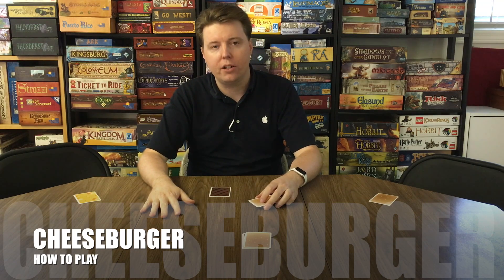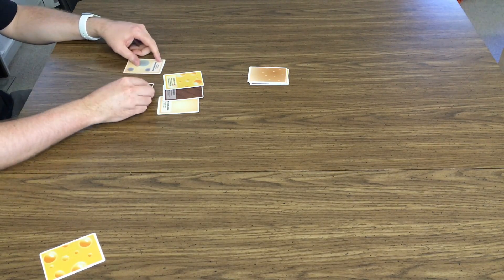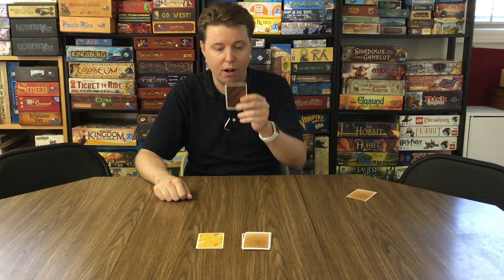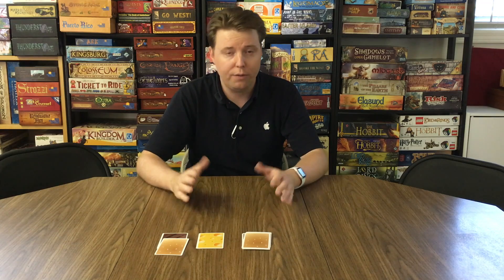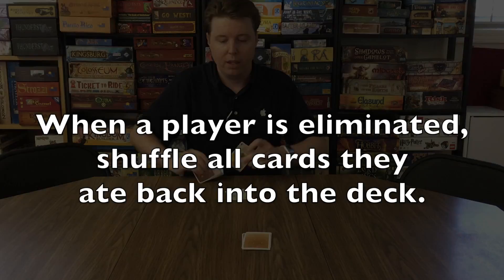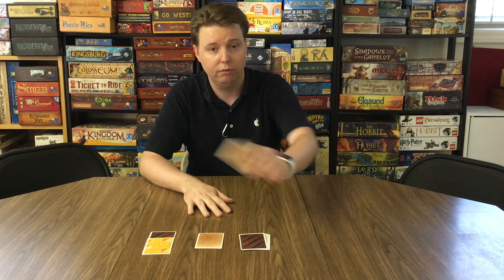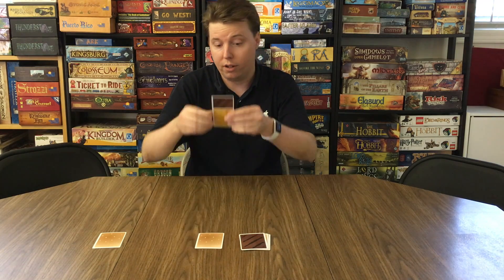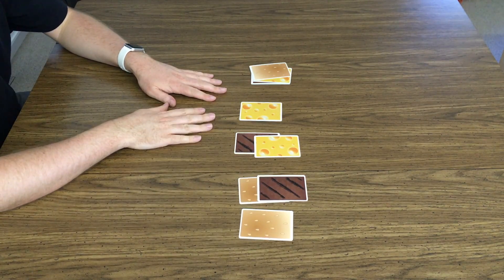How to Play Cheeseburger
How to play the micro game Cheeseburger!